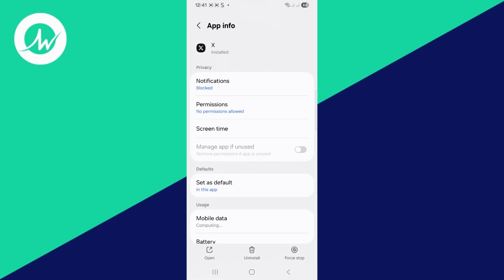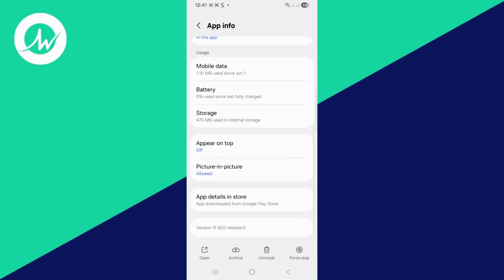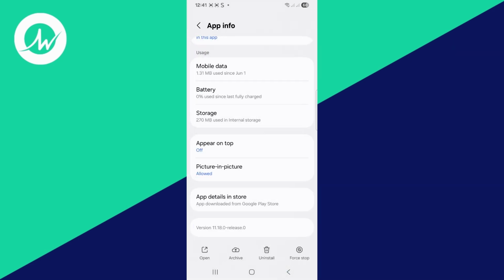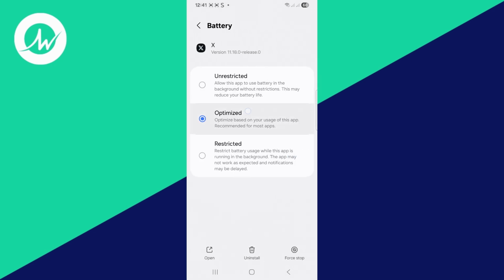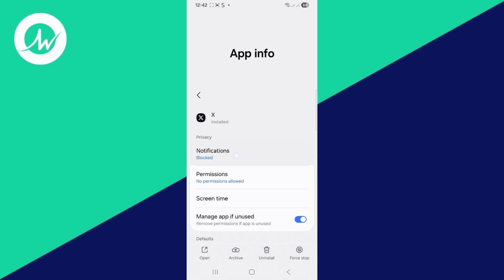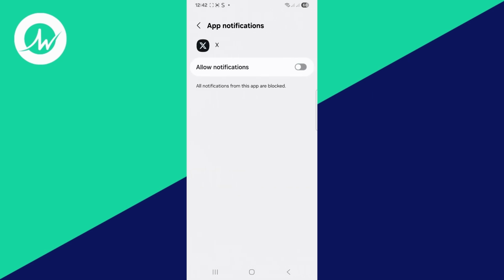How To Fix X Twitter App Error 131 (Full Guide)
Are you facing Error 131 on the X (Twitter) app? Don’t worry—this step-by-step full guide will help you fix it quickly. Error 131 usually occurs due to login issues, server problems, or outdated app versions. In this video, you’ll learn proven solutions like clearing cache, updating the app, checking server status, reinstalling X, and adjusting device settings. Whether you’re on Android or iPhone, these methods will help you resolve Error 131 and get back to using Twitter (X) without interruptions. Watch till the end to fix the issue permanently!